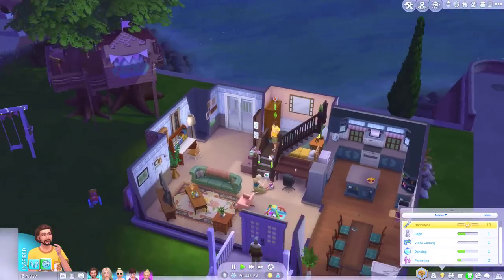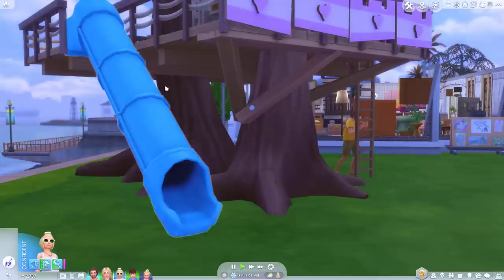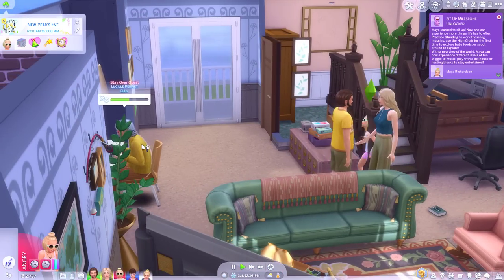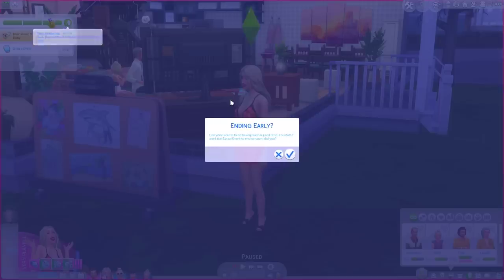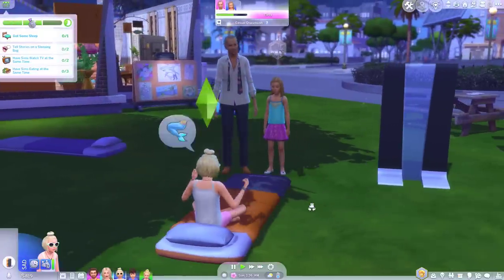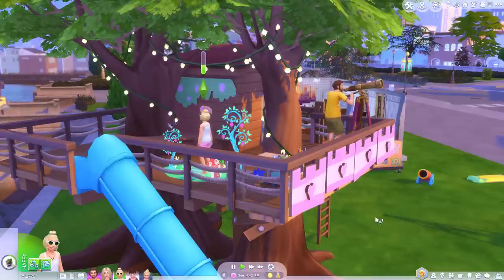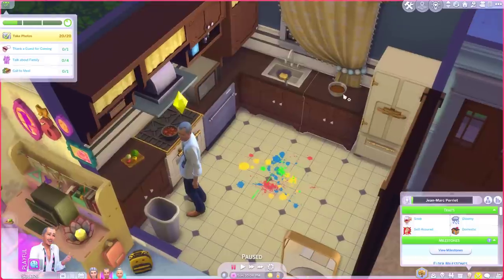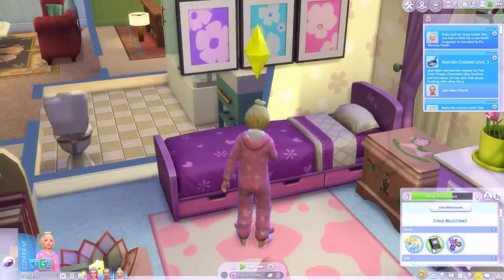Part 2! Exploring the features of growing together! // Sims 4 growing together expansion pack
For today’s video we are going to be playing with the new expansion pack for the sims 4, growing together! We will be playing through some of the key features of the pack with my family of sims to see how good growing together is!
If you enjoyed my ‘Part 2! Exploring the features of growing together!

10 mods that make Teens more fun to play in The Sims 4! //Sims 4 Teenagers

Thanks again for watching my ‘Part 2! Exploring the features of growing together!